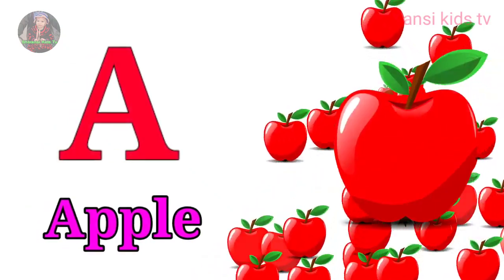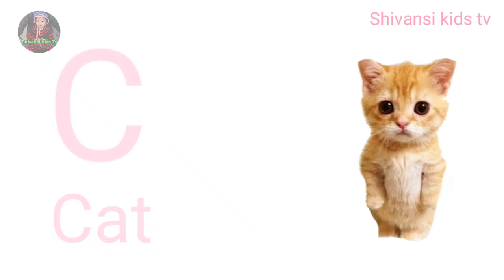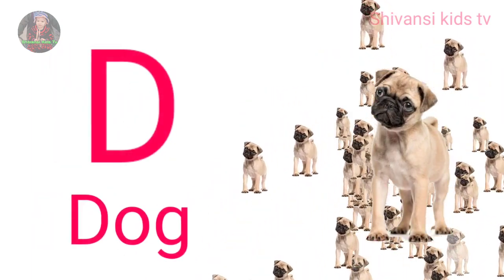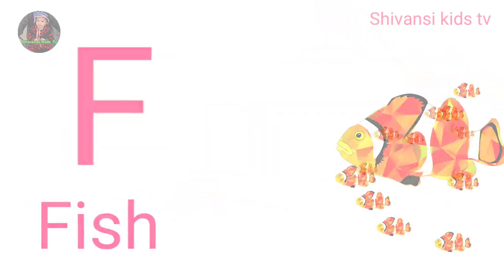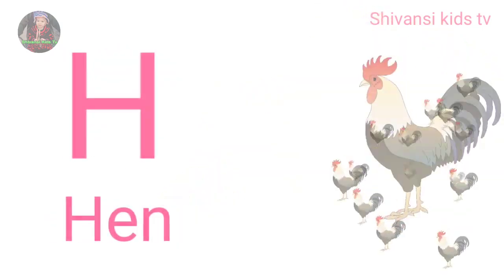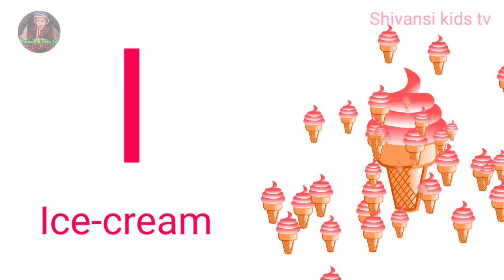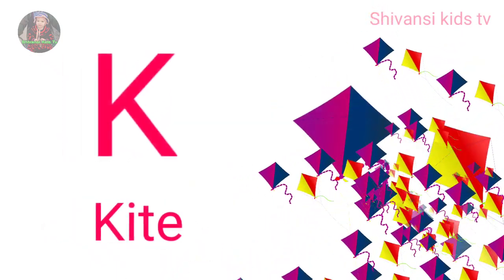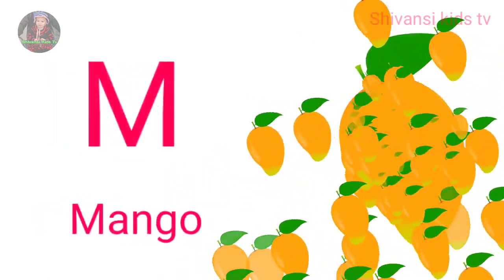a to z | a for apple | cartoon | abcd | hindi varnamala | chhote bacchon ki poem